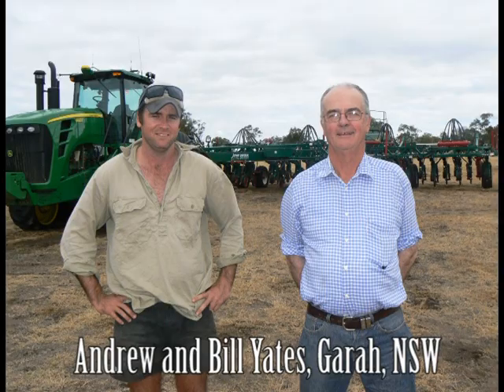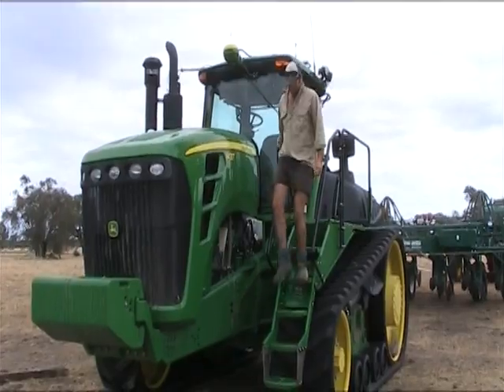Over the Fence: Yates' guide to modern farming - Jun 2010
Navigating the complex business of modern farming is about reducing constraints and maximising opportunities, according Garah, NSW grain growers Bill and Anne Yates, and son Andrew.